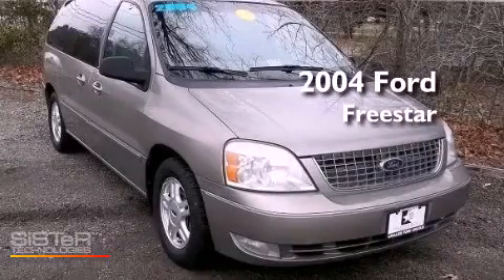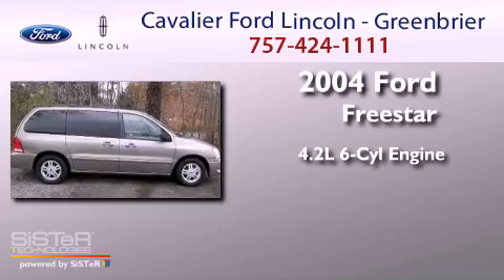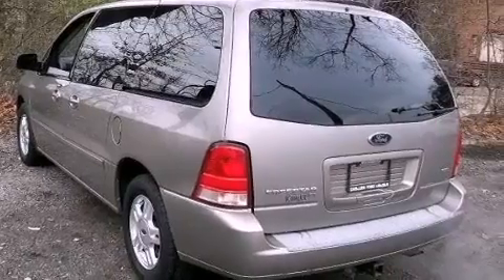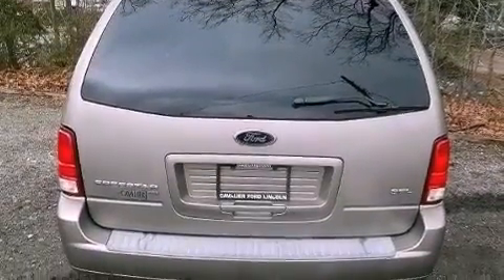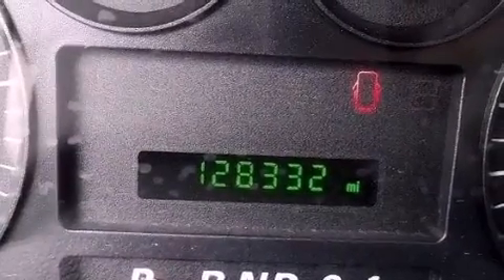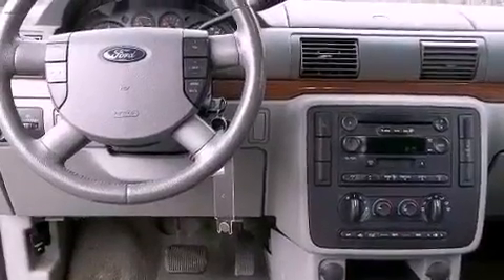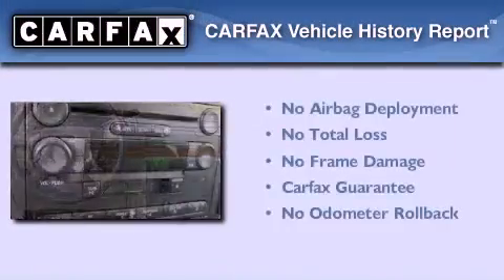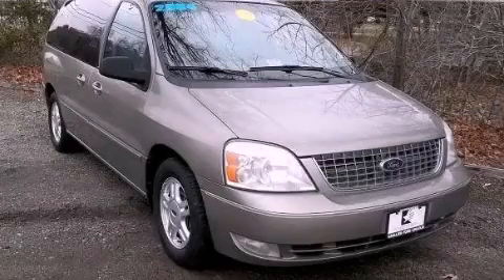Pre-Owned 2004 Ford Freestar Wagon Chesapeake VA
We are proud to present this 2004 Ford Freestar Wagon .

 Year : 2004

 Make : Ford

 Model : Freestar Wagon

 Engine : 6 Cyl - 4.2L

 Trans . : Automatic

 Exterior : Arizona Beige Metallic

 Miles : 128,332

 1515 S. Military Hwy